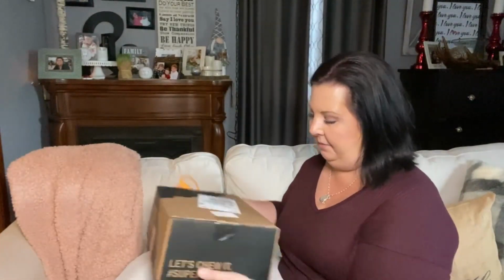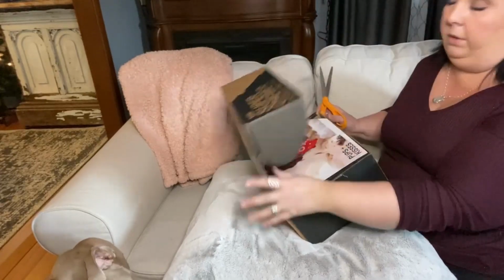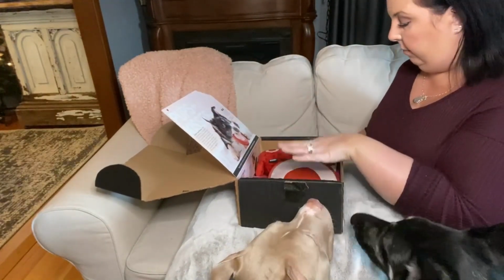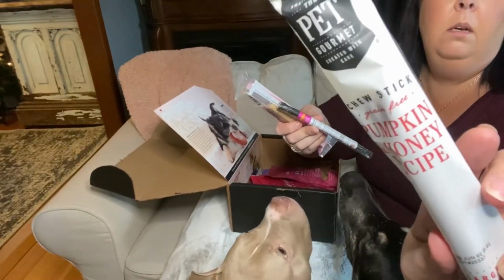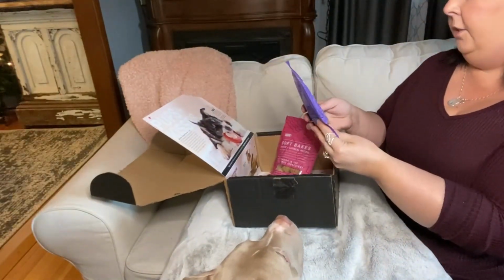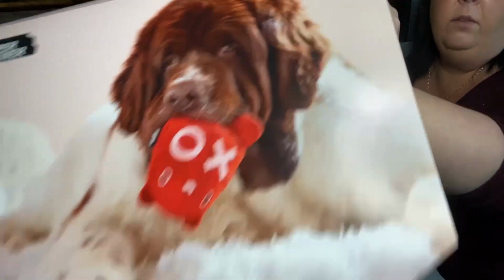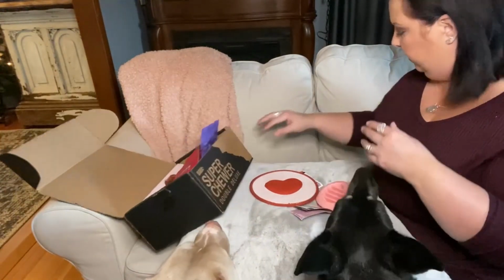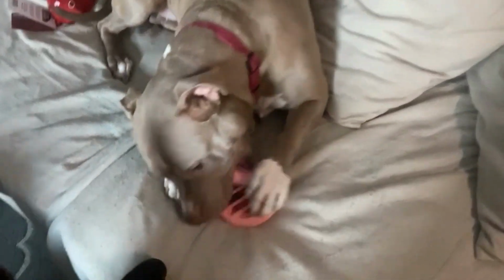Super Chewer BarkBox February 2021 Unboxing🐶Pups & Kisses 🐶Super Chewer Unboxing🥰 🐶💖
Hello everyone!

This is the unboxing and review of the February 2021 Super Chewer BarkBox.🐶🐕  Super Chewer BarkBox is a monthly dog subscription that comes with dog treats and dog toys.

Thank you so much for your support and stopping by!

ES _17 Wildflowers

This is not a sponsored post; all my opinions are my own.

XOXO
Tammie
MAKE YOUR PASSION A PRIORITY…..BE INSPIRED & GET CRAFTING!